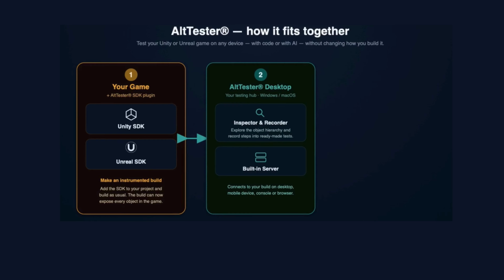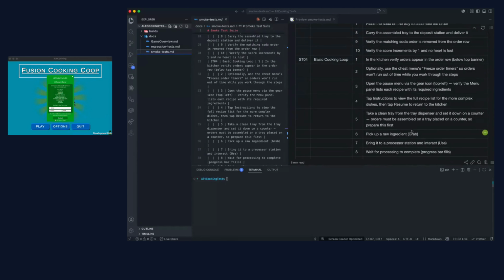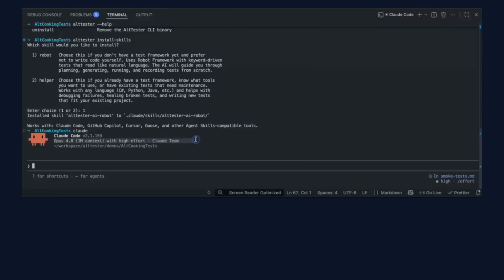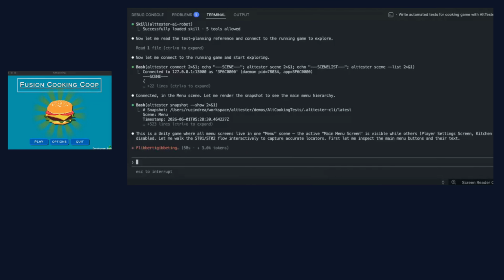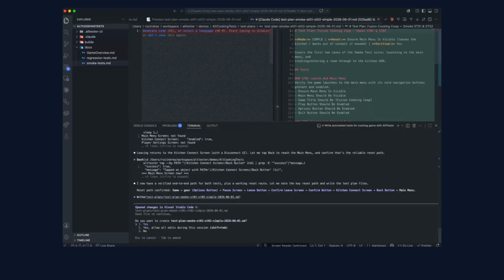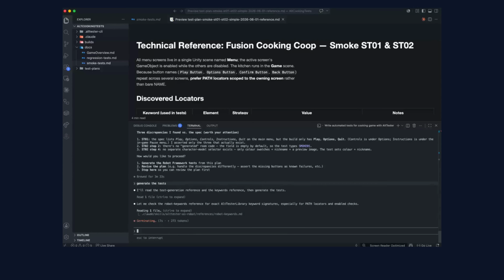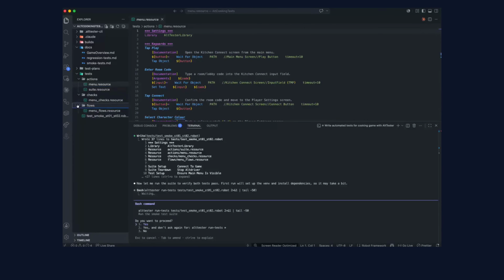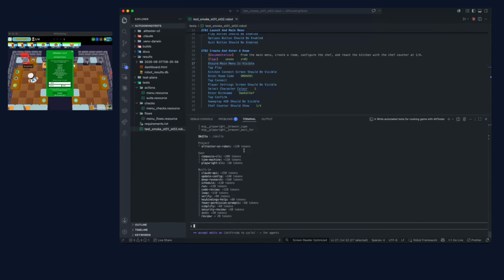AltTester® Demo - CLI and AI Skills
Automate Unity & Unreal game tests with AltTester® plus AI, no code required

AltTester® lets you test your Unity or Unreal games on any target platform, either with scripts or with your favorite AI tools. In this video we walk through the full workflow end to end and show how AI can generate a deterministic test suite that then runs for free, forever.

Here is how it works. You add the AltTester® SDK to your game and build as usual. That instrumented build exposes every object inside the game, and AltTester® Desktop becomes your hub: it connects over a secure WebSocket (locally or over the network) and gives you an inspector and a recorder for creating scripts. From there you can write tests once with AltDriver in C#, Python, Java, or Robot Framework, or hand the job to an AI tool through our newly released command line interface.

The CLI exposes the entire AltTester® API from the terminal, so any CLI-capable AI tool like Claude Code can drive the game directly. For tools without direct CLI access, like Claude Cowork, AltTester® offers the same functionality via an MCP server. A single install skills command teaches those tools how to use the API correctly.

In the demo, we point Claude Opus 4.8 at an instrumented cooking co-op game and the kind of docs most teams already have, a game overview plus existing smoke and regression cases. Claude reads the docs, connects to the running game, interacts with it directly (pressing buttons, naming the kitchen, setting a chef nickname), works out how to reset the game to a known state for repeatability, plans the two smoke tests, flags a few discrepancies between the spec and the actual behavior, then generates a Robot Framework suite.

The key point: the output is deterministic. Once the tests are written, they run over and over with no LLM involved, no tokens, no AI at runtime. Just plain repeatable tests, organized into clear actions, checks, and flows. We run the suite live, watch it execute in the game, and get an all-green dashboard report.

The whole generation session used about 9% of the context window, and that is a one-time cost. The tests it produced run for free from then on.

Coming up next: the CLI and MCP tools can also run in agentic mode, with an LLM deciding next steps throughout the run.

Chapters
00:00 What AltTester® does
00:42 The new CLI and MCP server
01:21 Installing skills
01:34 Generating the first smoke tests with Claude
03:38 Deterministic Robot Framework output
04:12 Cost, and what is coming in agentic mode